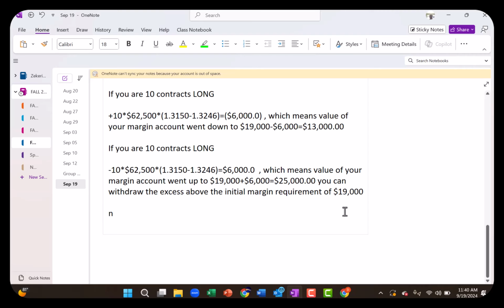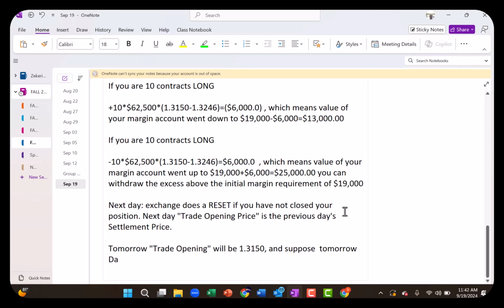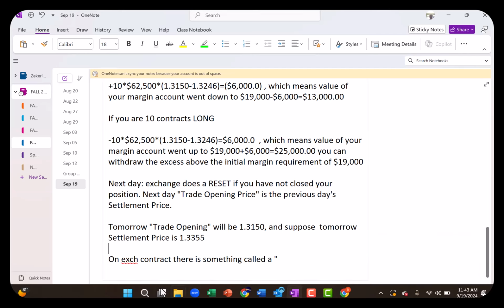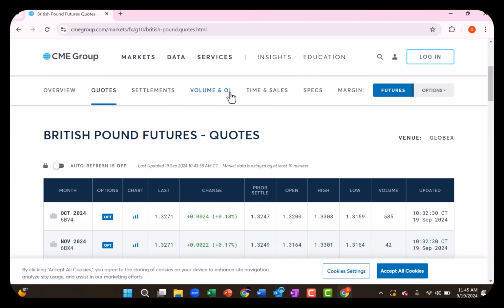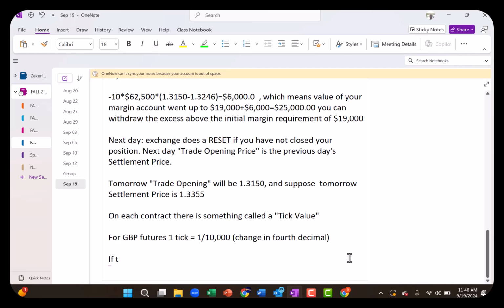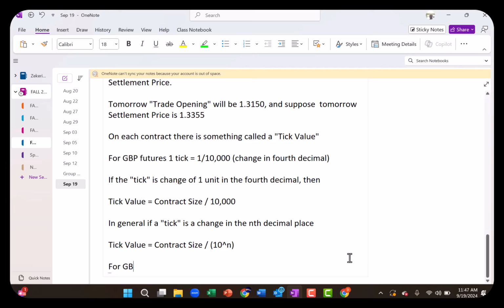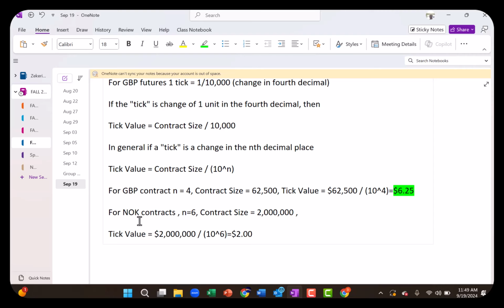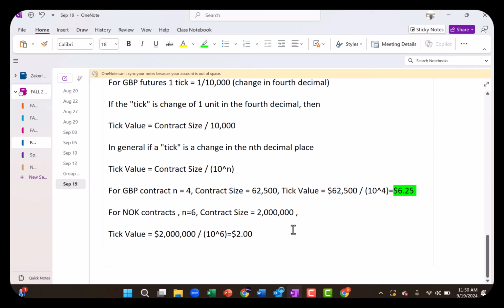FALL 2024 FIN 330 Sep 19 Part 4 of 6